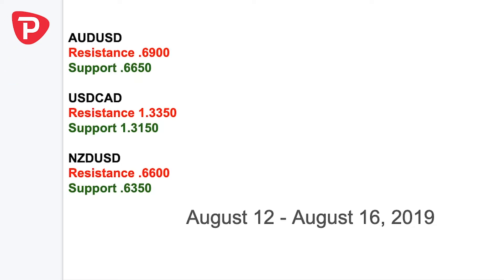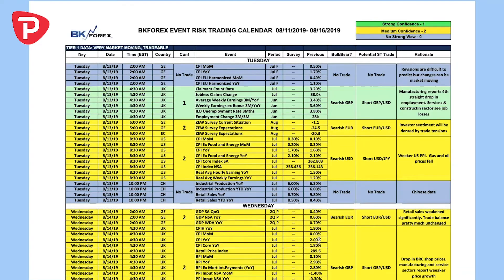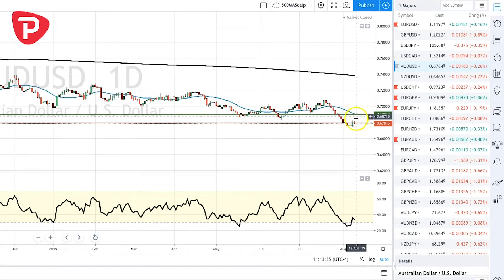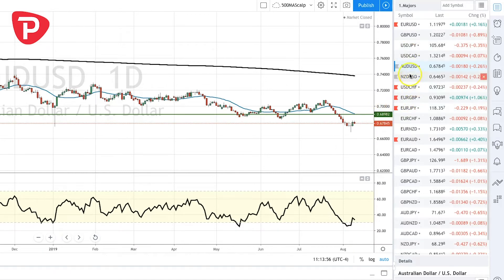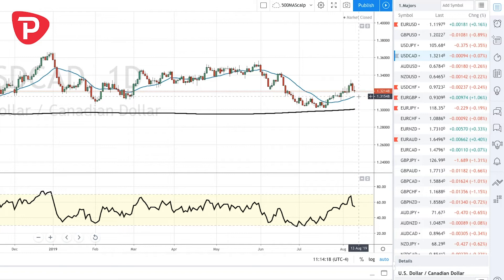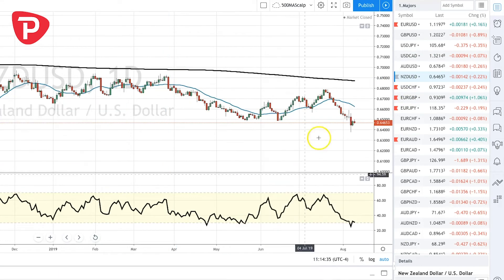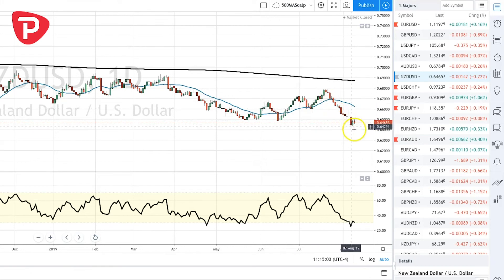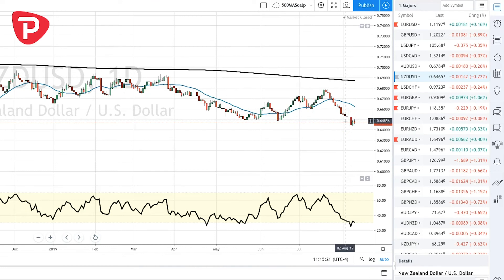Boris and Kathy Forex Weekly - 12/08/2019 - Commodity Dollars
US President Donald Trump made it very clear last week that he wants a lower US dollar. But he doesn’t need to intervene in the currency to drive it lower. On mere speculation alone, the US dollar fell to fresh year-to-date lows against the Japanese yen and the Swiss franc. Over the past two weeks, USD/JPY lost more than 3% of its value, and in the last four months it’s fallen 6%.